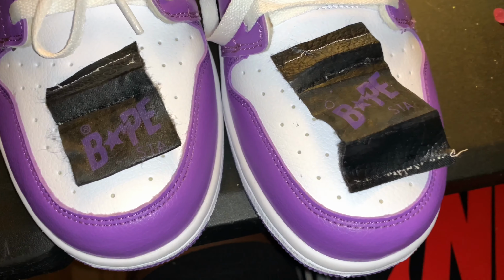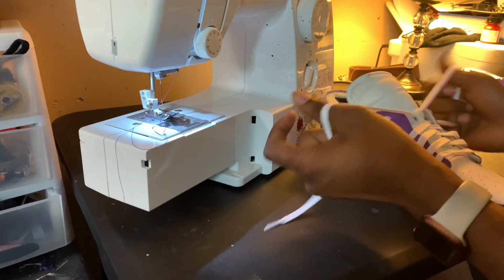Did I Just do that?!?!?! Court Purple Custom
Check us out on Instagram!!